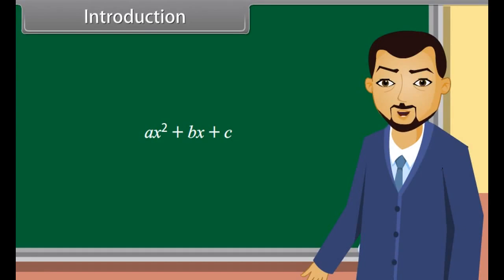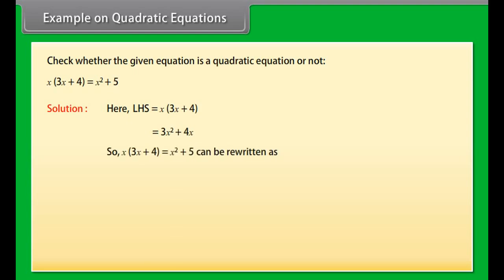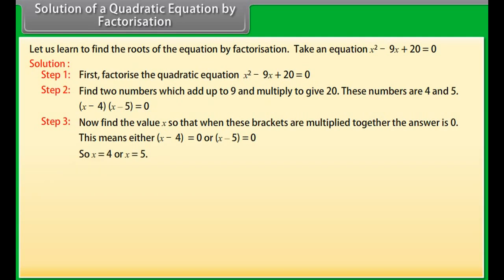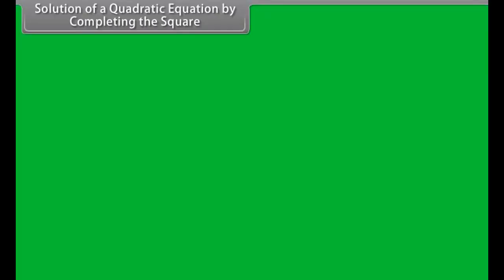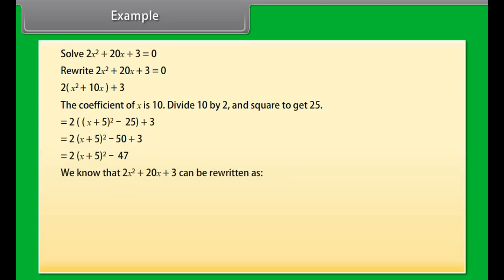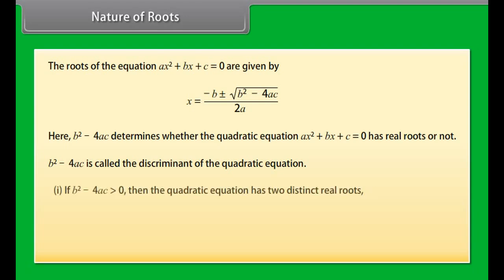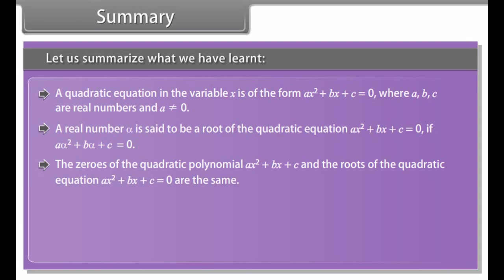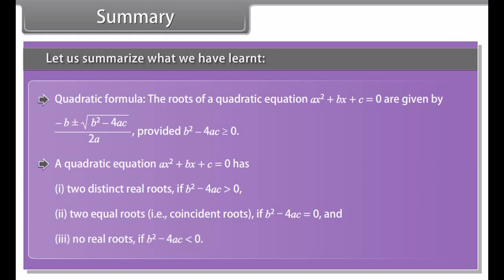class 10 mathematics ch 4 Quadratic Equations